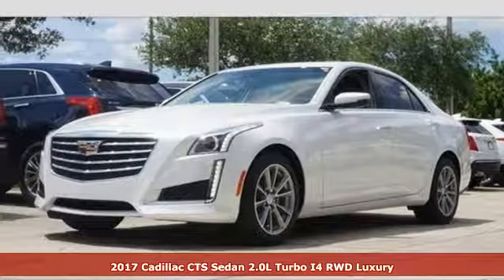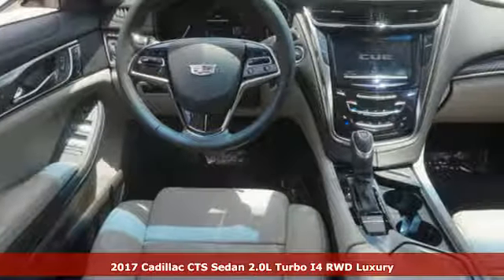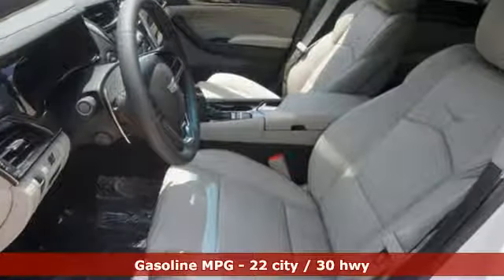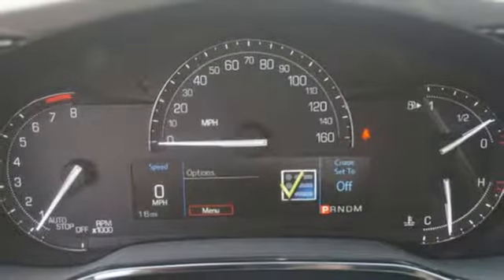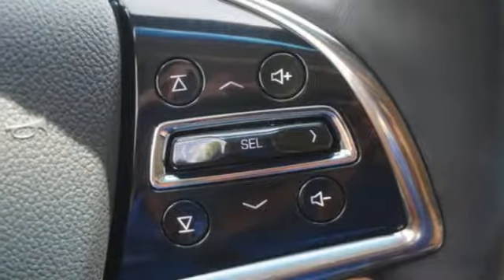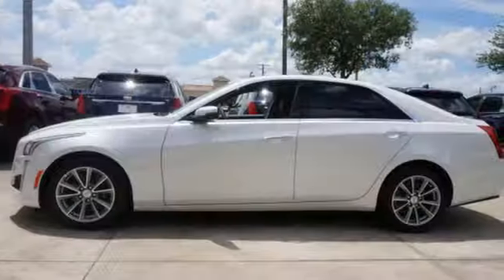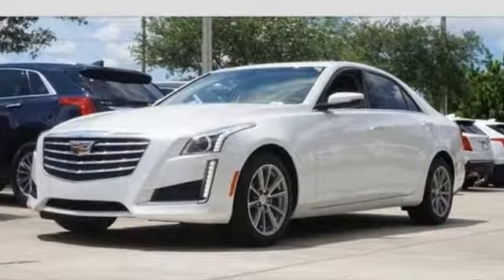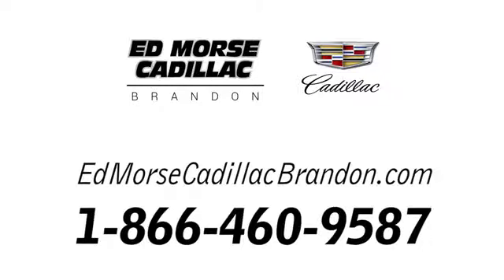New 2017 Cadillac CTS Brandon FL Lakeland, FL H0189990 - SOLD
Year: 2017
Make: Cadillac
Model: CTS
Trim: Luxury RWD
Engine: 2l 4 Cylinder Turbocharged
Transmission: RWD Automatic
Color: G1w/White
Interior: Very Light Cashmere
Stock #: H0189990
VIN: 1G6AR5SX7H0189990

Address:
11020 Causeway Boulevard